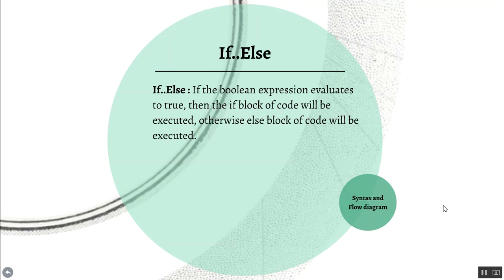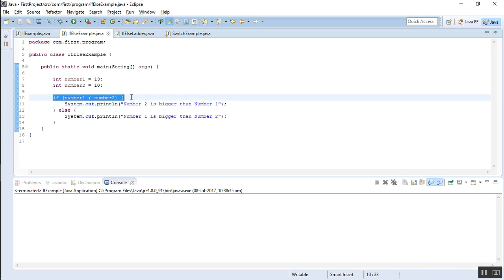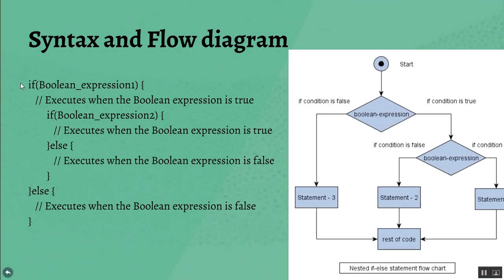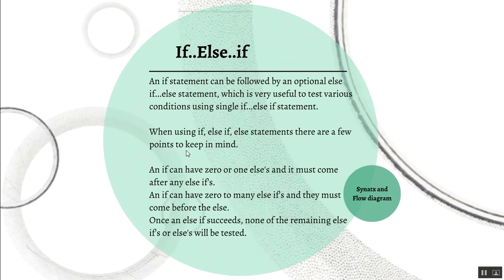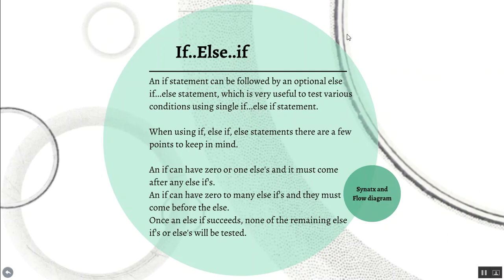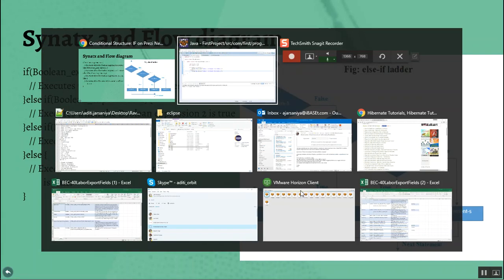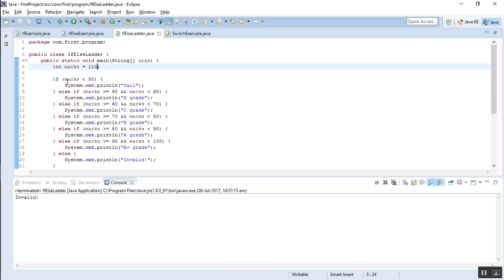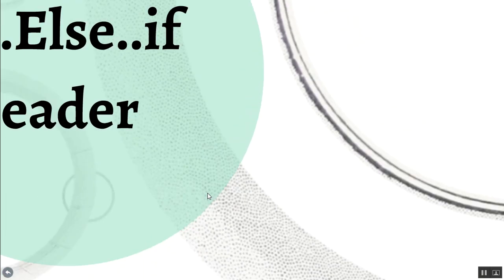Conditional Structure If Part 2